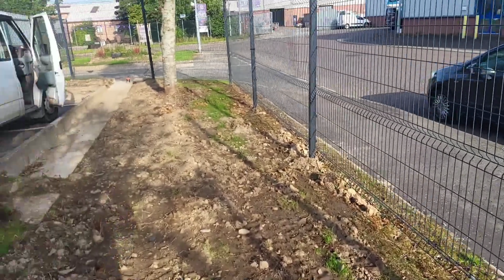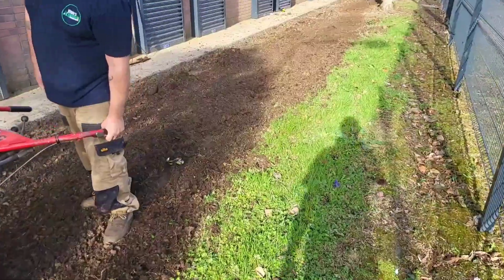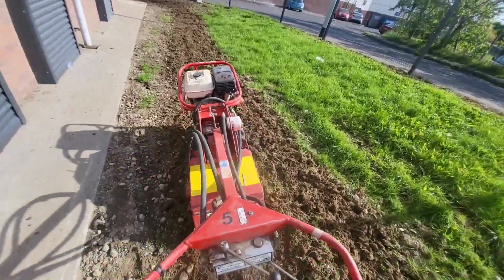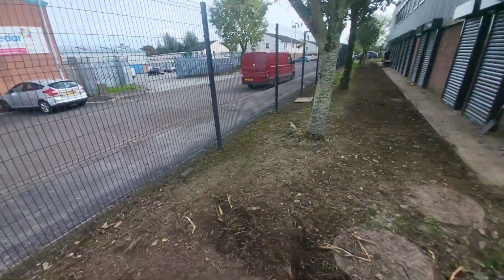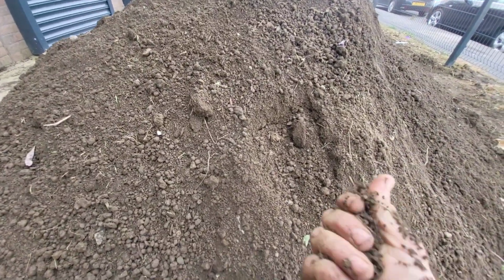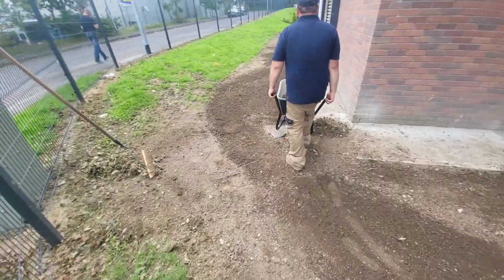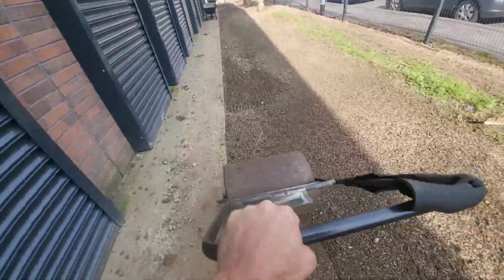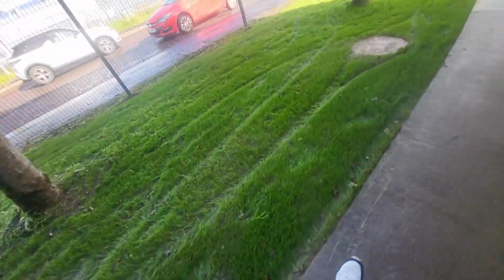BEFORE & AFTER ROTAVATING & SOWING grass SEED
In this video I will be rotavating out a new grass area that has been damaged due to construction work. I will be wrecking out all the rubble and stone i will then lay down some fresh topsoil then sow with some fresh grass seed. 👍